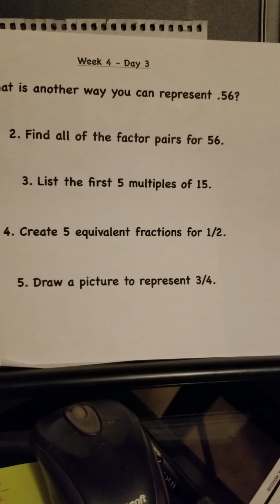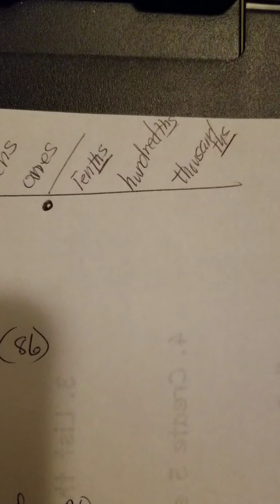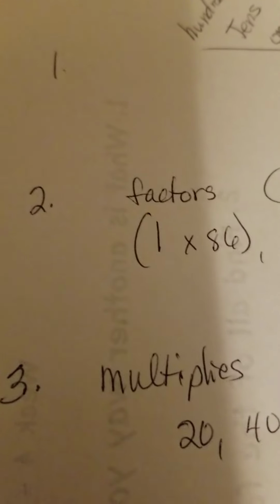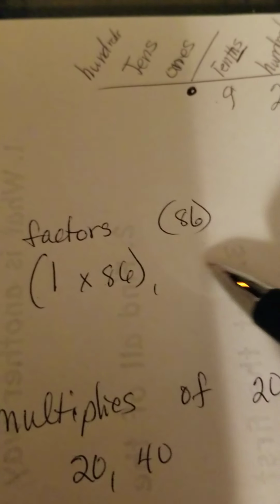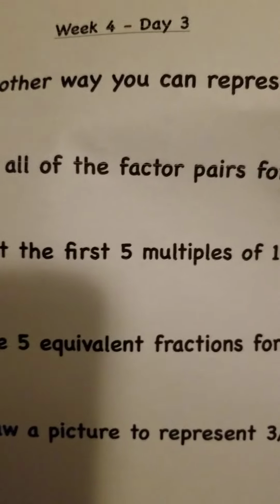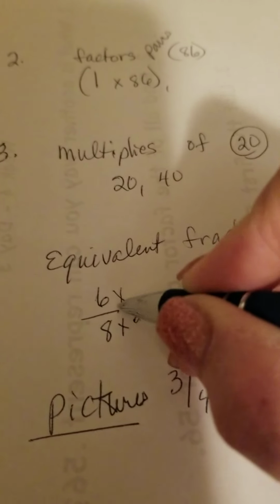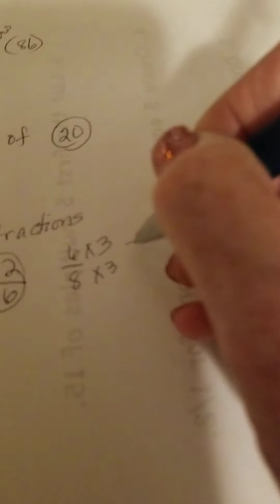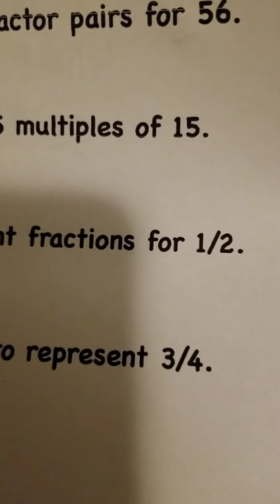November 2, 2020